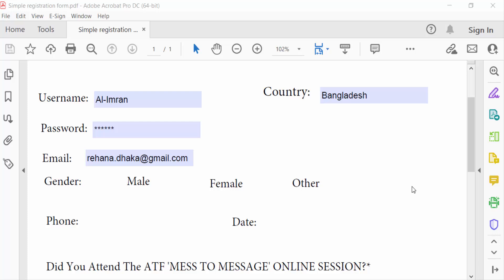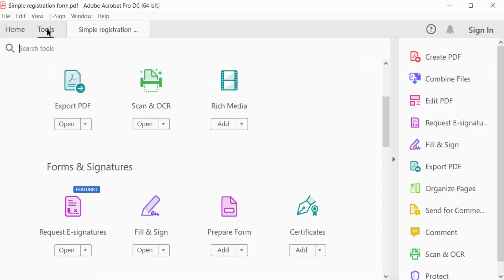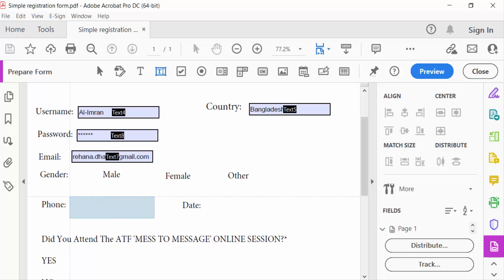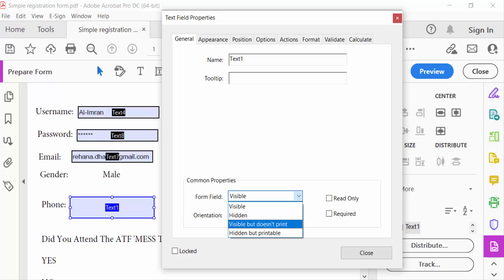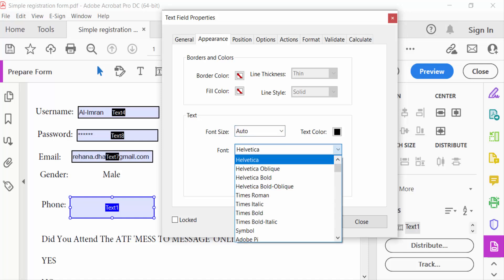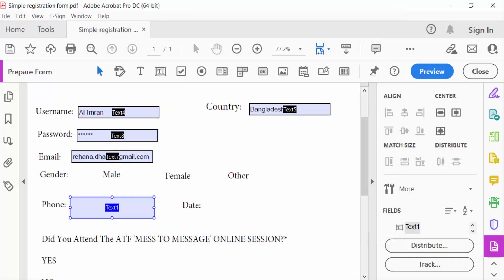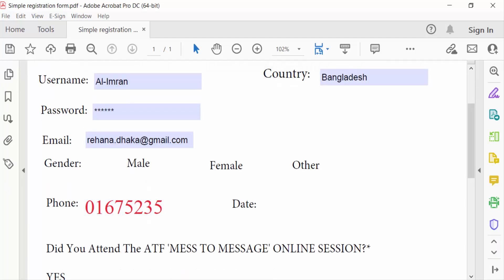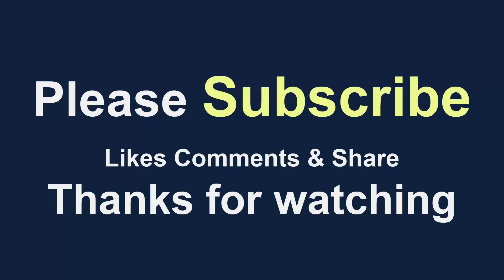How to autofit text in the text box form field using Adobe Acrobat Pro DC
Hello everyone, Today I will present you, How to autofit text in the text box form field using Adobe Acrobat Pro DC.